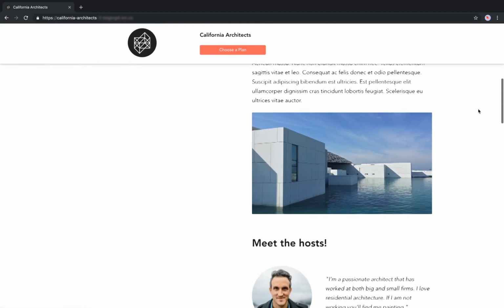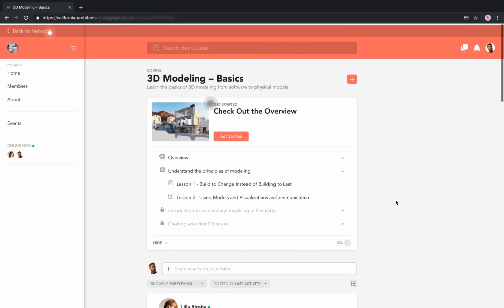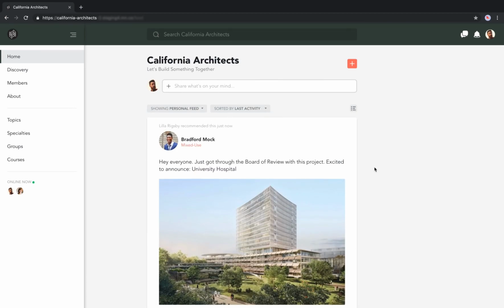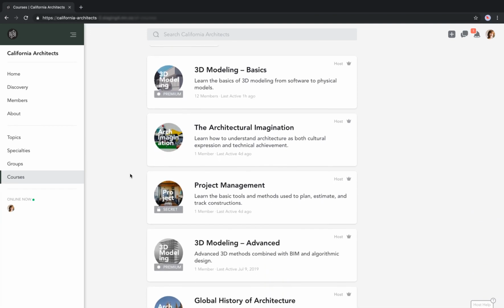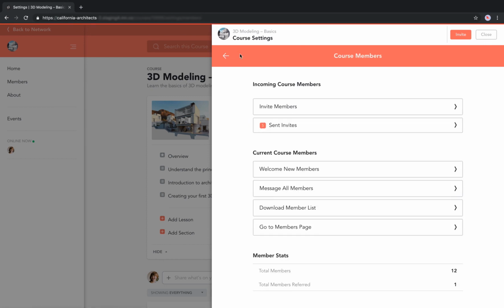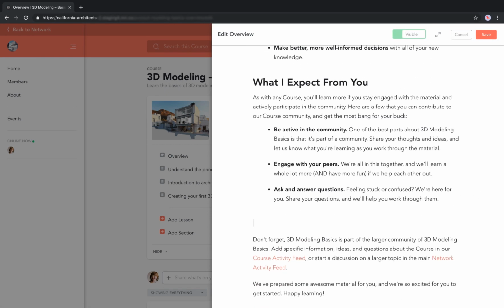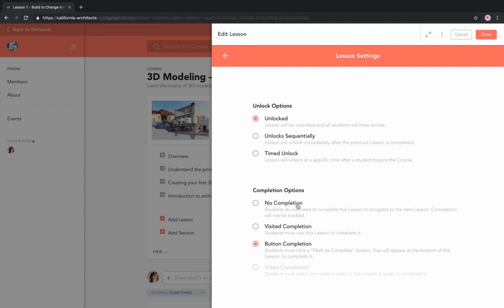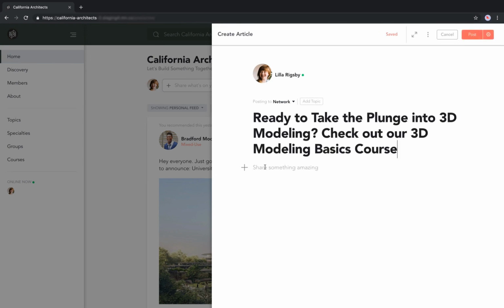How to Create a Course in a Mighty Network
We have made some big changes to courses and we have a new version of this video. In fact there are two! Check them out.

A step-by-step tutorial that explains how to set up a course in a Mighty Network, led by the VP of Product at Mighty Networks Tom Aaron. Also covers what the experience is like for course members, and the tools Mighty Networks provides for promoting and selling your course. Mighty Networks brings together your course, community and sales funnel all in one place, all under your brand.

00:00  Member experience of shopping for and purchasing a course
02:22  Member experience inside the network and course
08:00  Host experience of setting up a course for the first time
09:36  Host view of Courses tab, including privacy settings
10:40  Host view of setting up payments with courses
11:30  Host view of General Settings tab in Course Settings
14:00  Host view of Course Members tab in Course Settings
15:30  Host view of Course Content tab in Course Settings
16:30  Setting up the course Overview
18:40  Setting up course Sections & Lessons
23:10  Adding new content to a course, including formatting & embedding
25:00  Promoting your course inside your Mighty Network